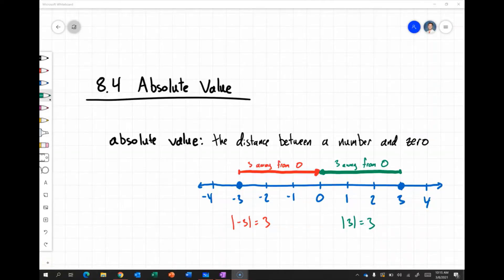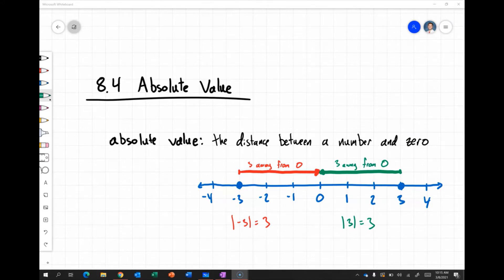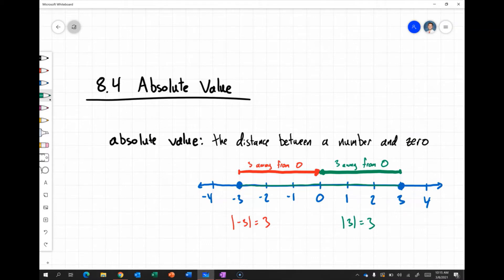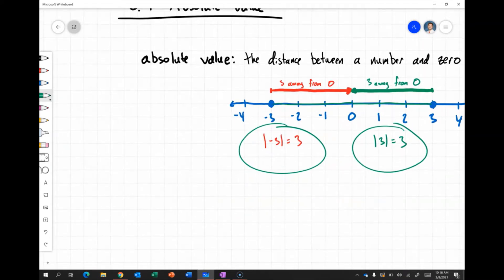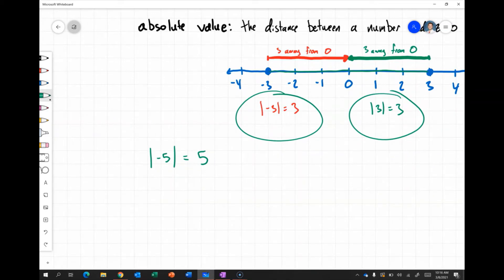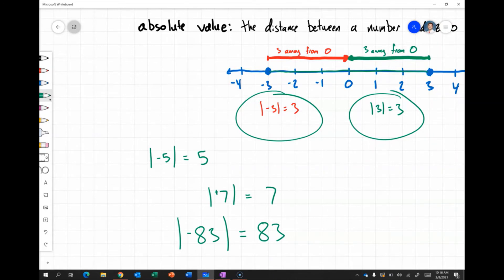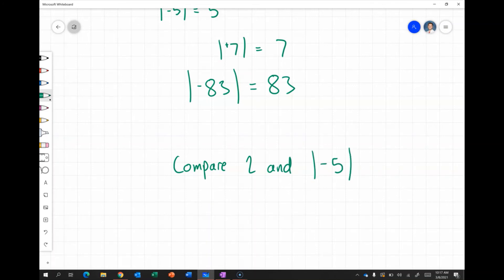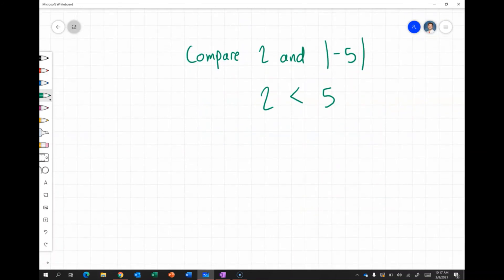Absolute Value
Understanding absolute value - 6th grade math